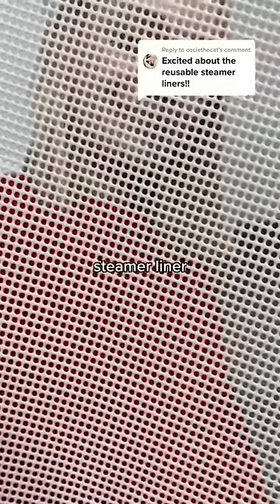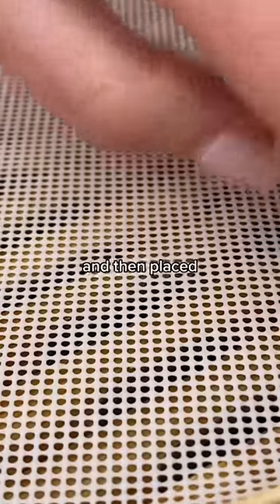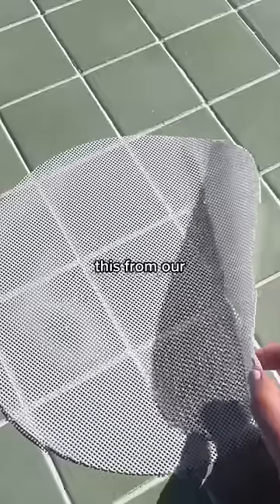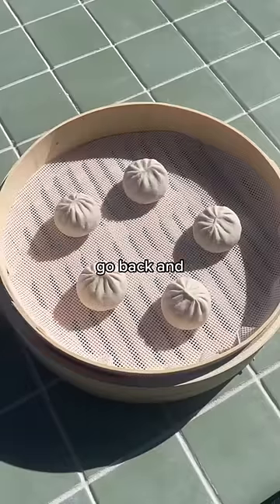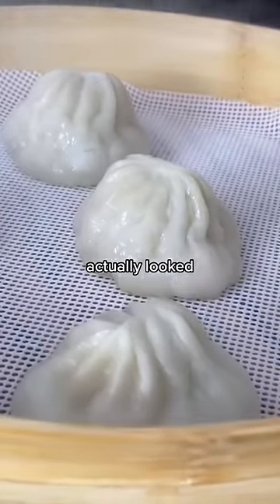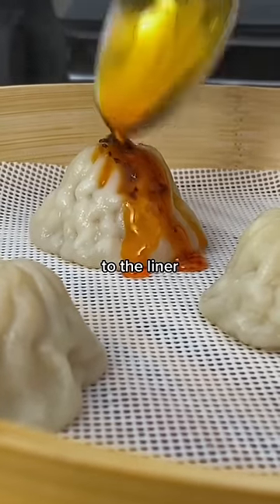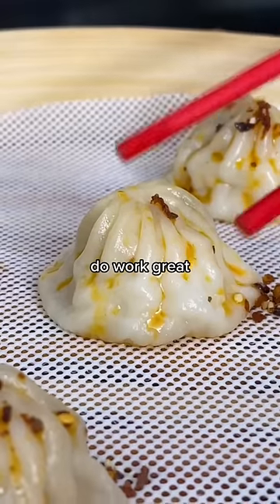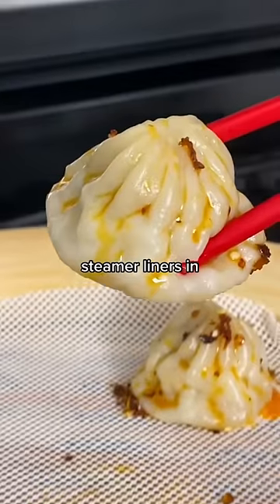Soup Dumpling with Reusable Steamer Liners REVIEW - XCJ (Xiao Chi Jie)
Will an Amazon reusable steamer liner work with soup dumplings? 🤔

Today, we give you the FULL REVIEW!

This is a great replacement if you run out of steamer liners in our soup dumplings.